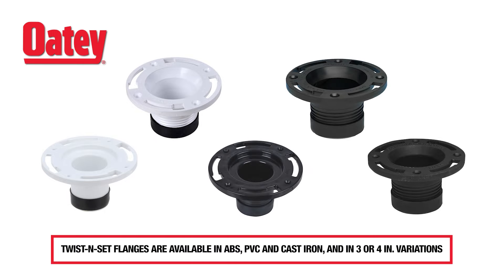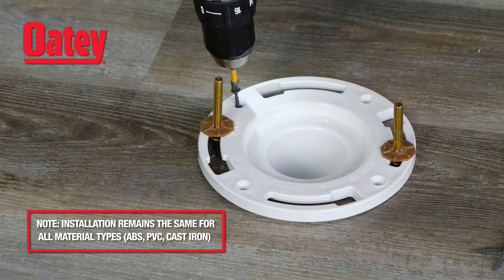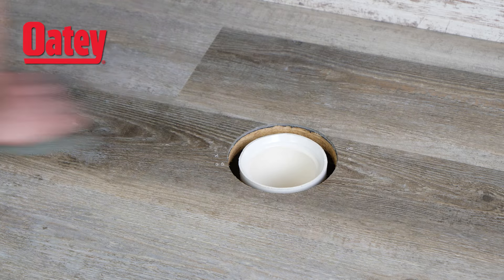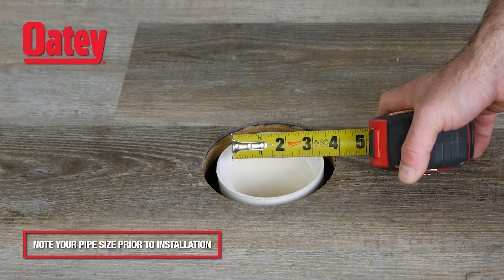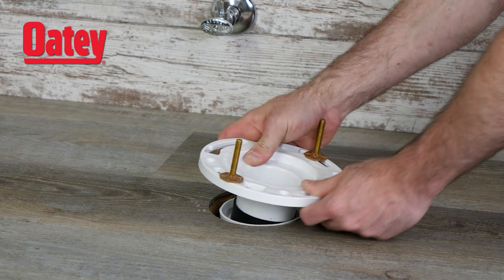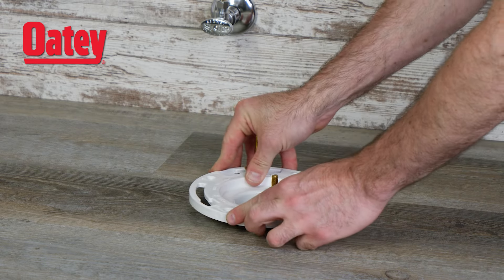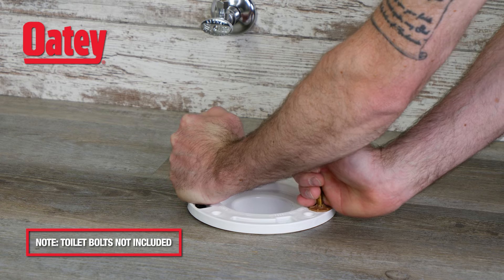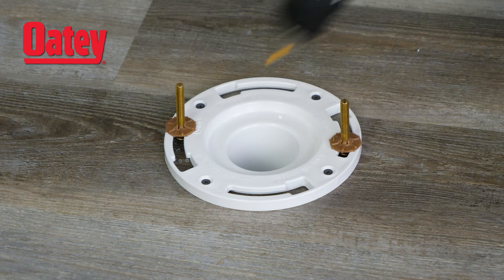How to Install Oatey Twist-N-Set Replacement Toilet Flanges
Oatey Twist-N-Set Replacement Toilet Flanges are specifically designed to easily replace broken toilet flanges, featuring a smooth, unrestricted flow design. Watch our how to video to learn how to easily install without tools.